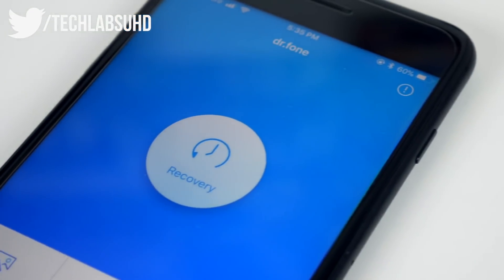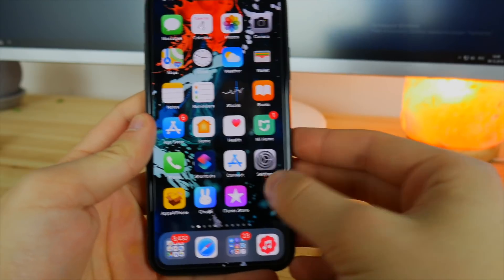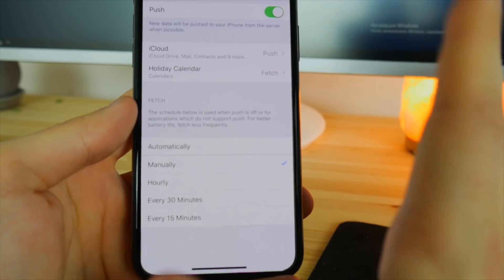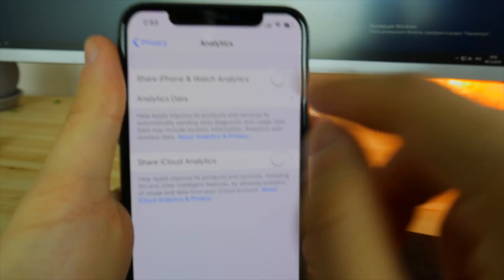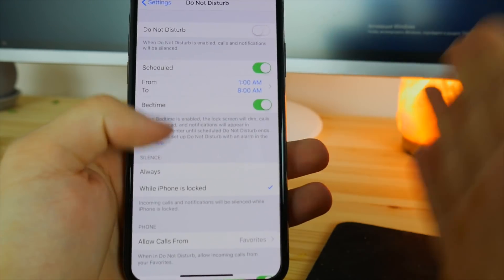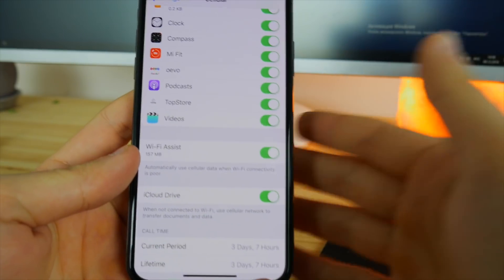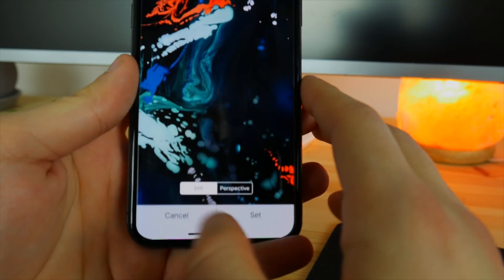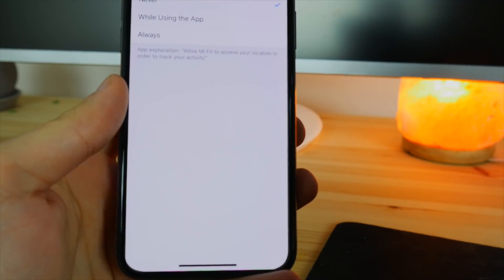Hidden iPhone Settings You NEED to Change RIGHT NOW! iOS 12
Here are iPhone settings that you need to change after buying or when using iPhone! Enjoy!
dr.fone is a tool to solve mobile problems for all ios and android, such as data recovery, backup&restore, transfer, unlock and repair, get
iMyFone D-Back - Recover deleted WhatsApp messages and other data from iPhone.

Video Gear I am using

I make Jb update videos, quick reviews and tests. Also much more cool apps, mods & tutorials get released every day here. Tech Labs - a place for everything

Customise your IPhone IOS 9 - 10 No Jailbreak ►

- Tech Labs 